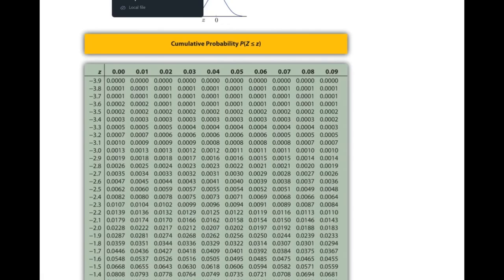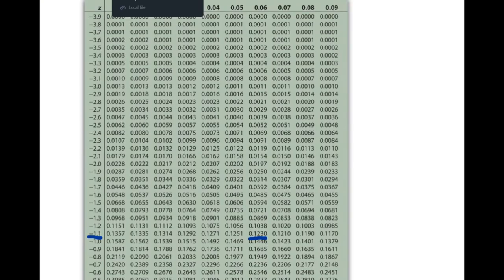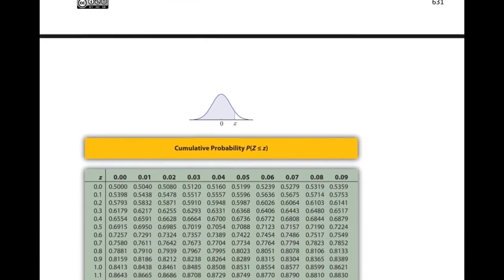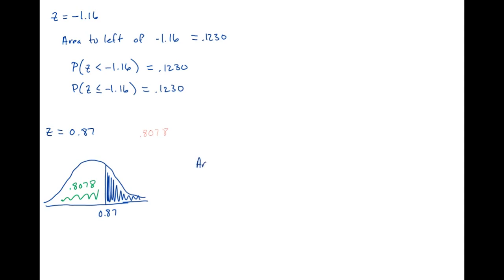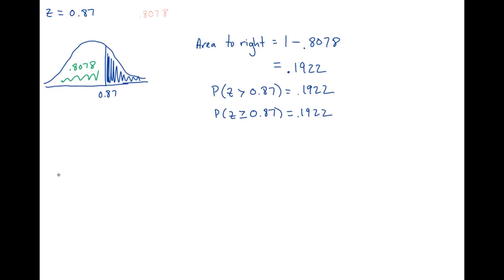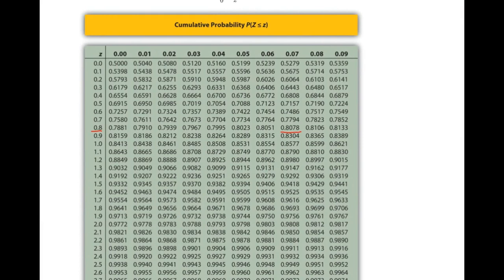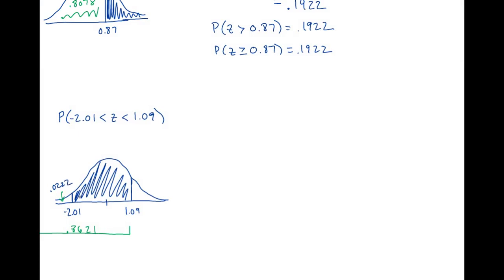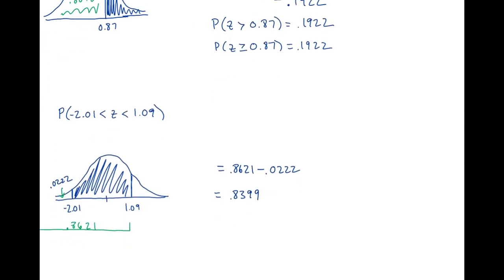Areas/Probabilities in the Standard Normal Distribution Using a Table